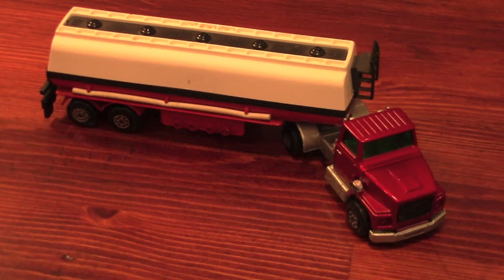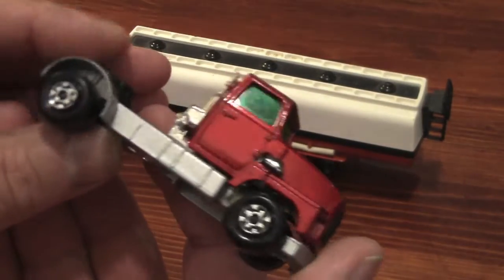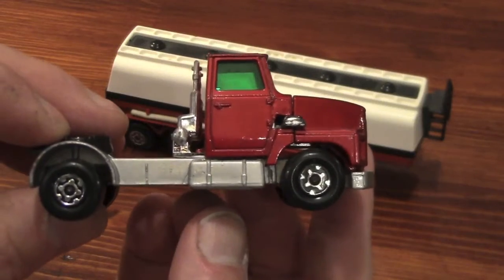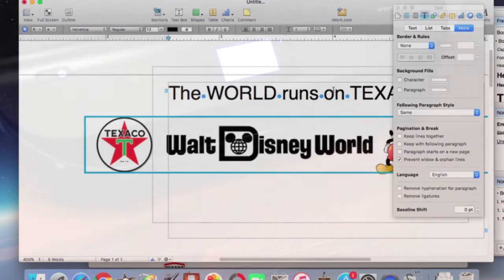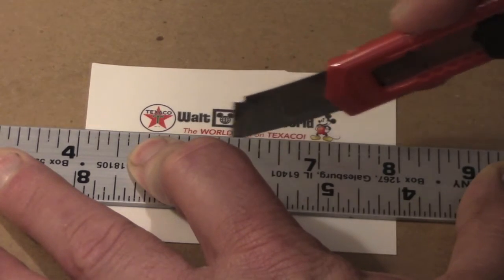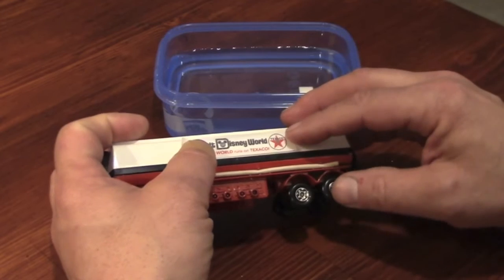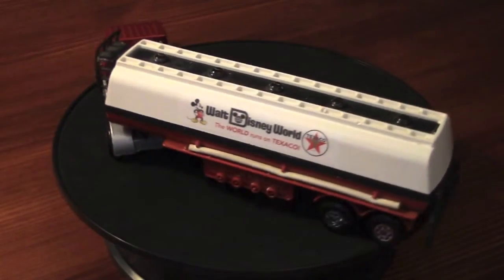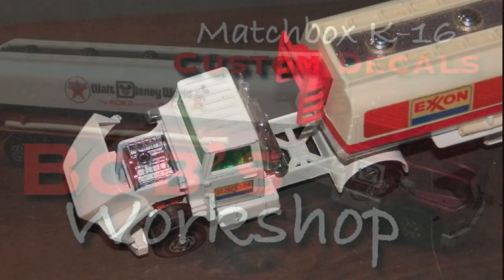Matchbox Super Kings K-16 Custom Disney World / Magic Kingdom Decals Texaco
Matchbox Super Kings K-16 Custom decals made from an inkjet printer to commemorate The Disney Magic Kingdom in Orlando